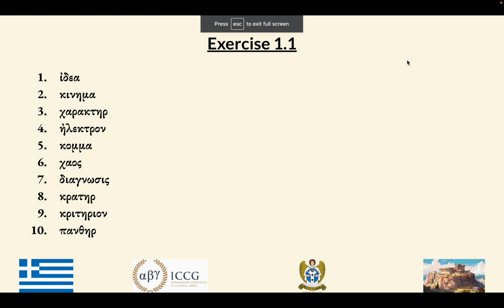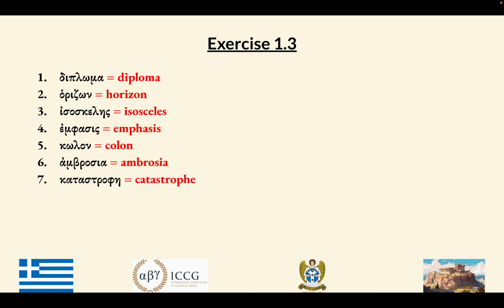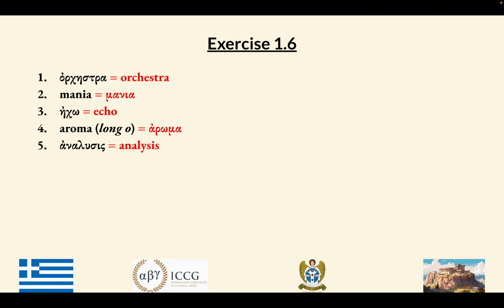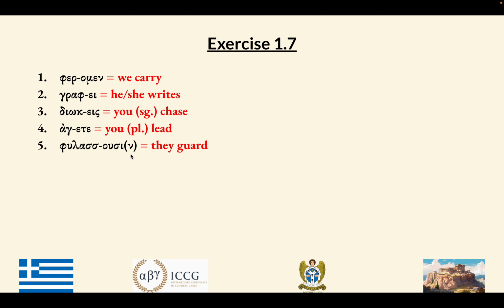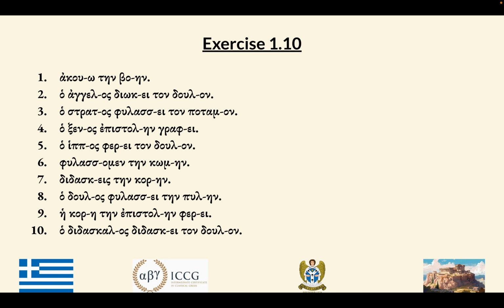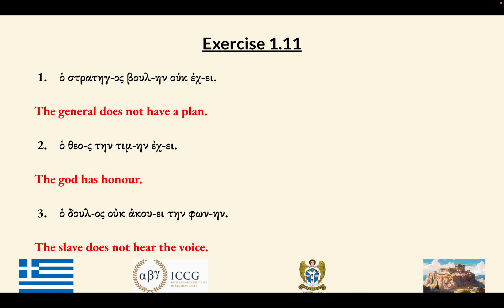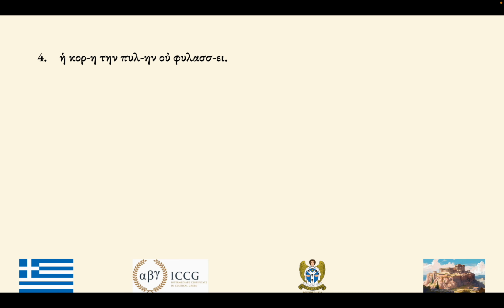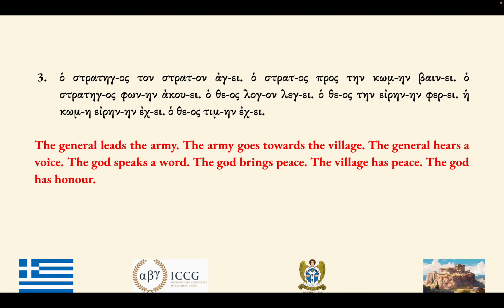Chapter 1 exercises (Greek to GCSE Part 1)